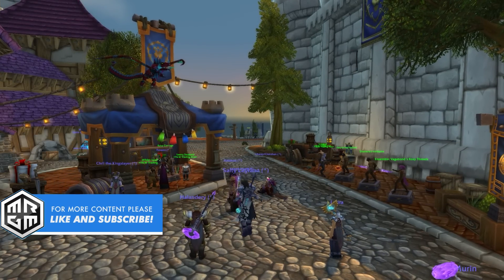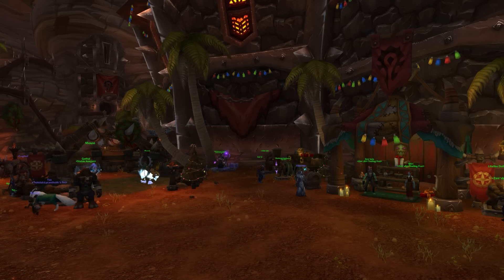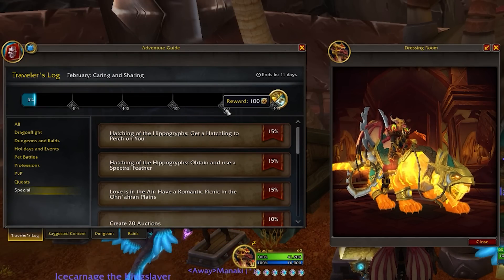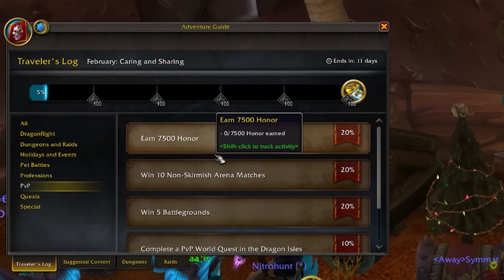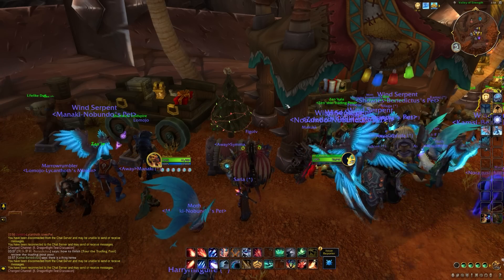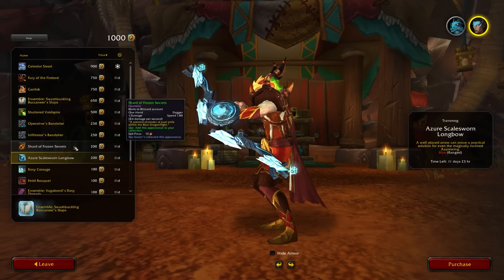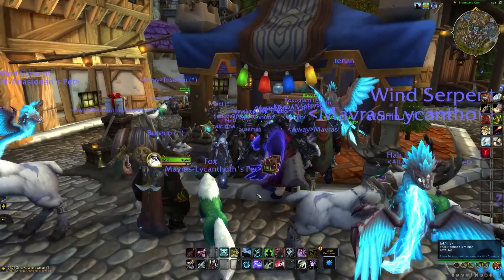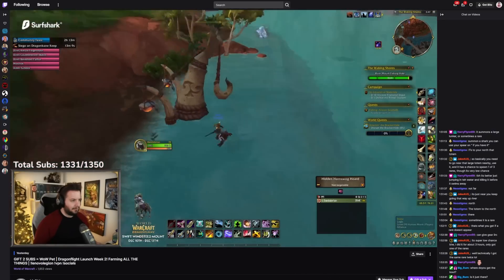The Trading Post! COMPLETE System Overview - Patch 10.0.5 | Dragonflight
Video Chapters
00:00 Intro
00:24 General Info
00:51 Traders Tender Currency
01:21 City Updates
02:05 Trading Post In-Game Acivities
05:12 Purchasing Cosmetics
07:24 Cosmetic Previews at the Traders Post
08:20 Outro